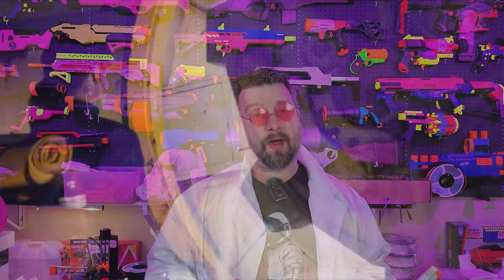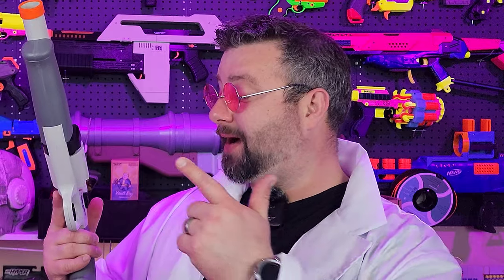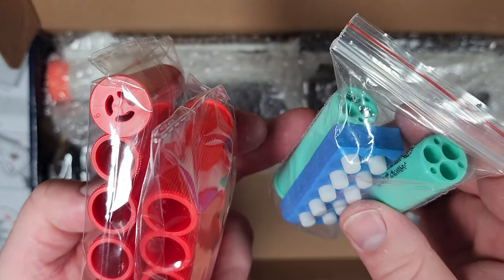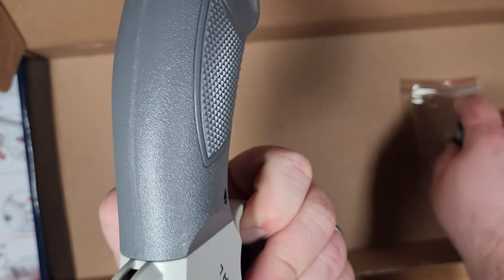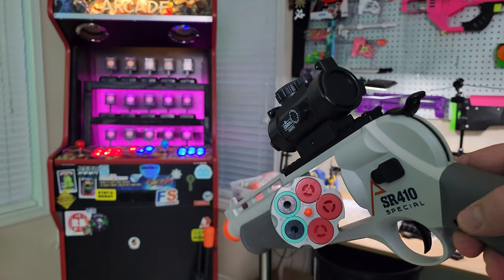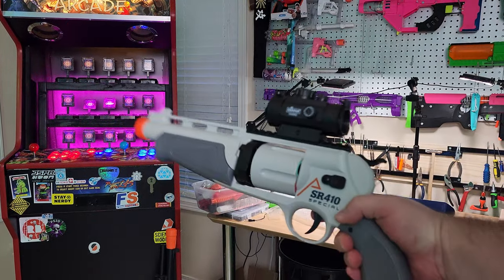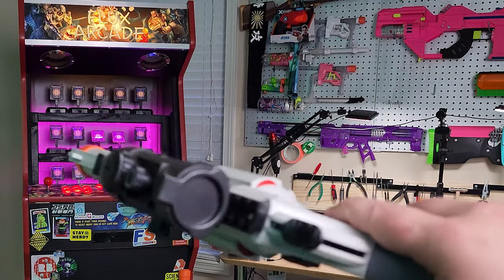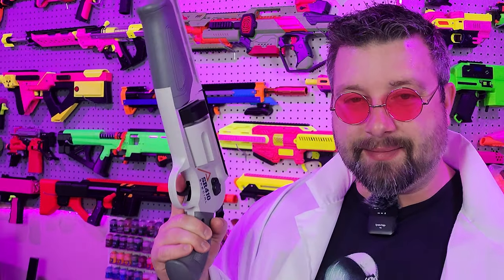A Nerf Fallout Shotgun Pistol Revolver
Want to buy a SR410 Shotgun Pistol Blaster? Want to Also Support Flux Labs so we can keep making the content you love?